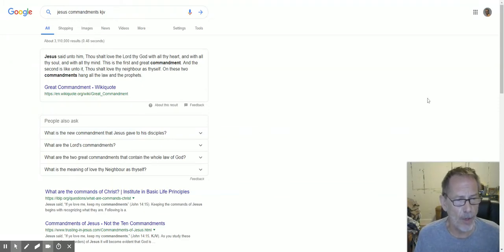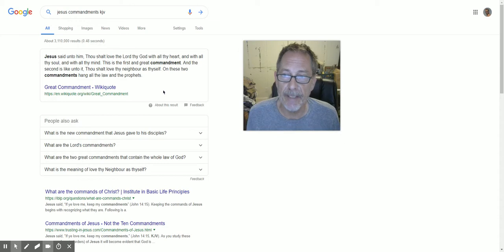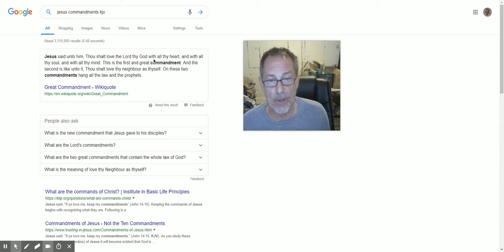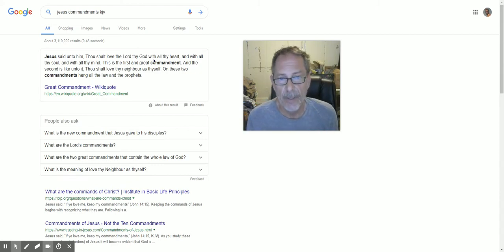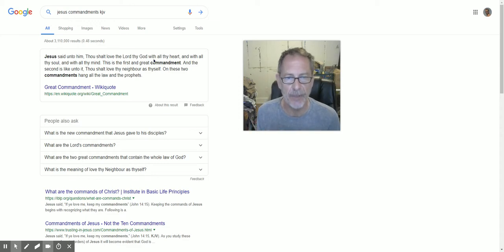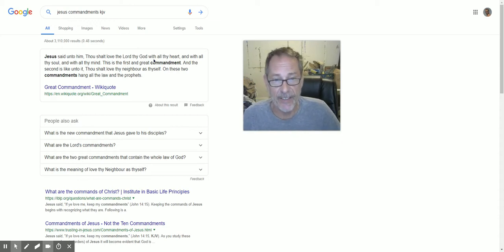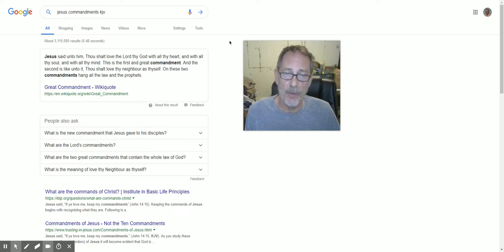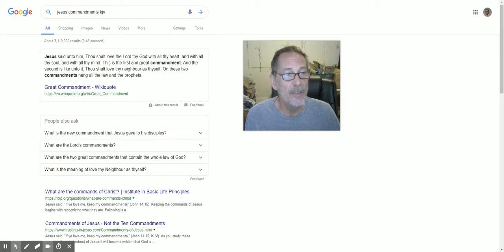jesus commandments kjv - Google Search